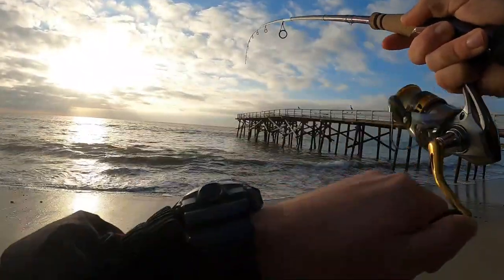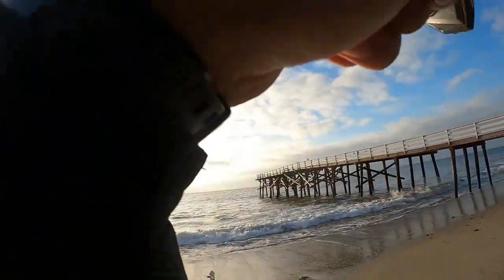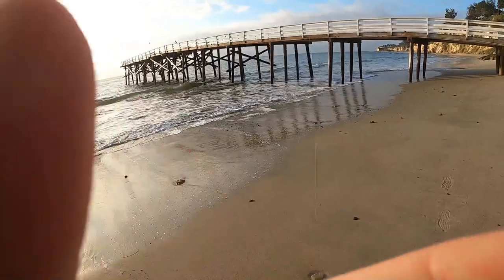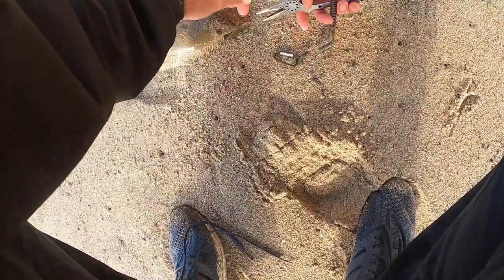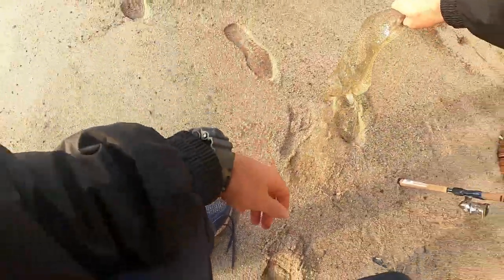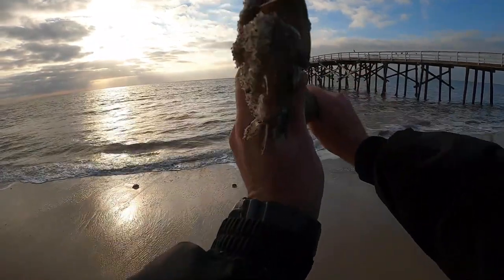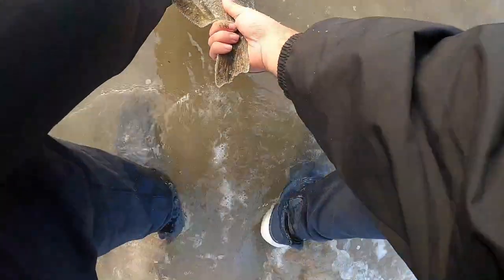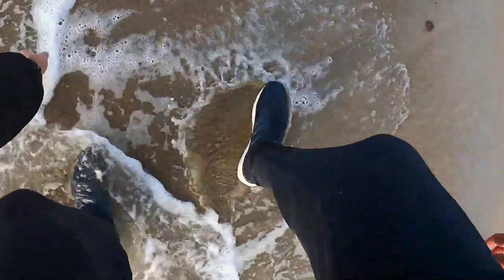Winter Surf Fishing for Halibut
Quick surf fishing session for Halibut! Tough water techniques kept the day slow, but this technique helped land an almost legal for the day!